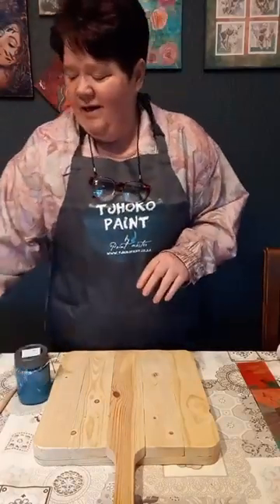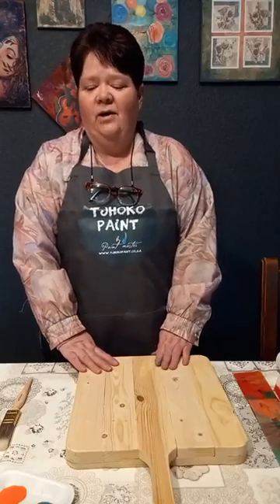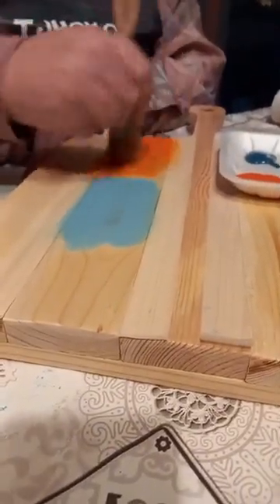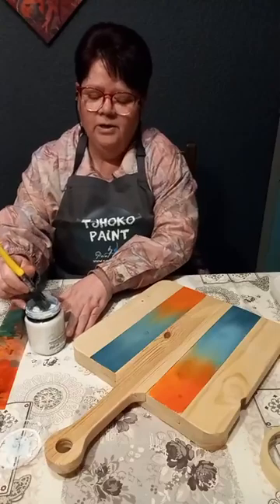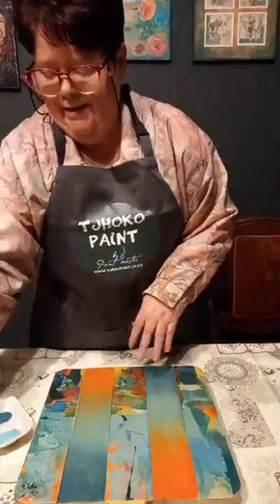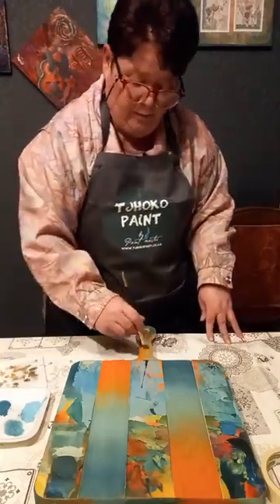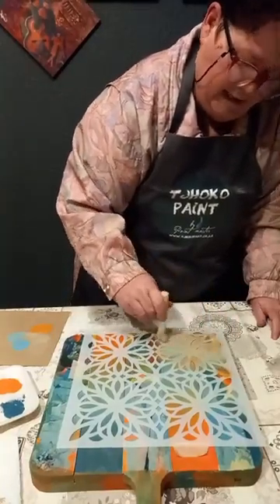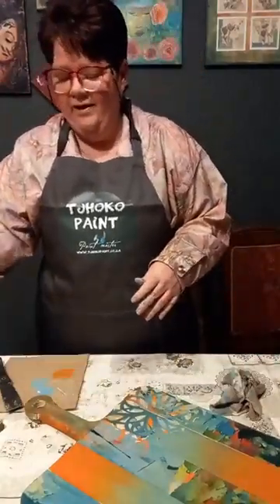Create a stunning Cheese Board with Hello Hettie and Tjhoko Paint.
Hettie shows us how to blend and decoupage the easy way.